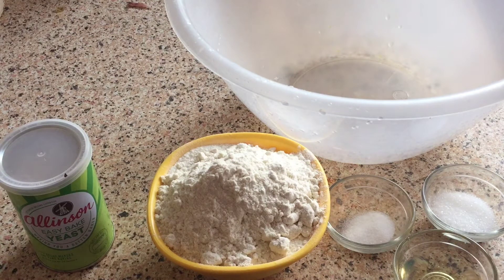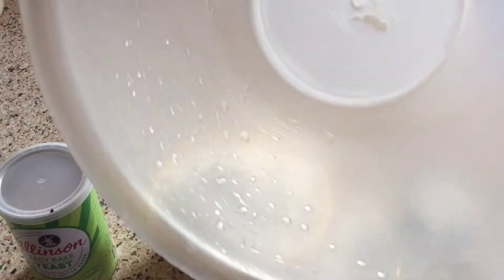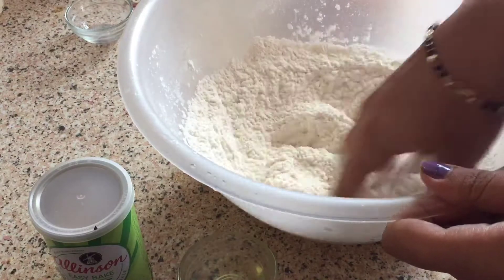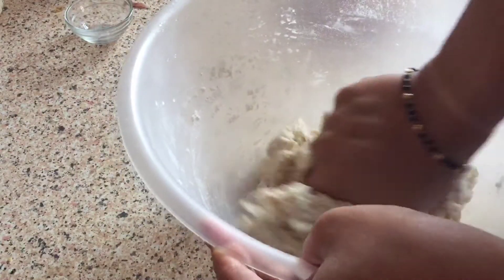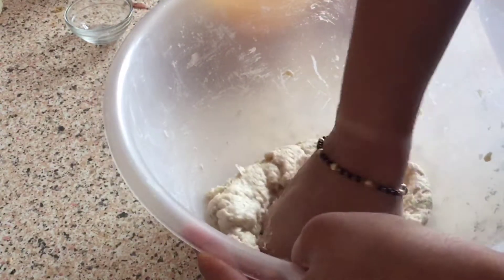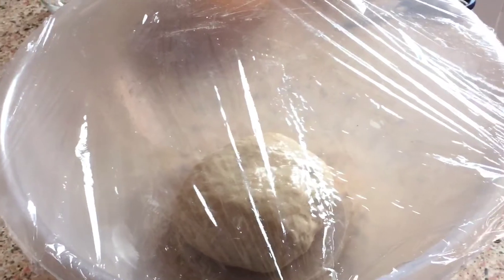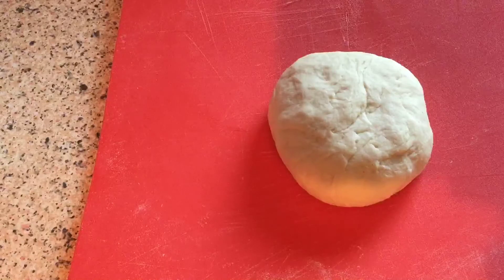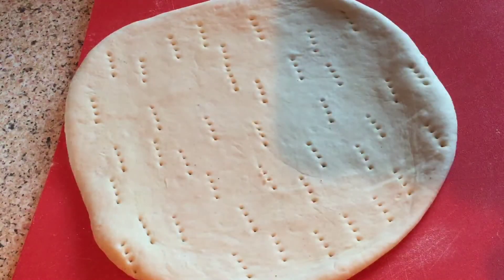Pizza Dough Recipe-Pizza Base Recipe-How to make Perfect Pizza Dough and Pizza Base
See You on Instagram & Facebook : FoodyMomm

xoxo